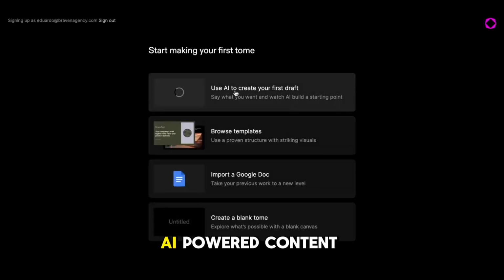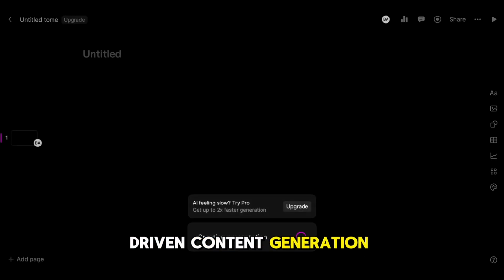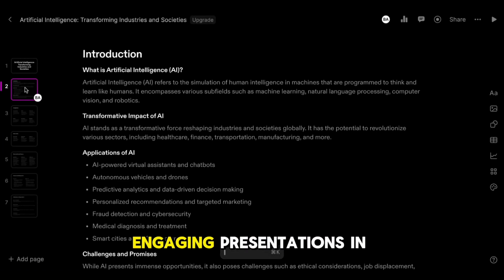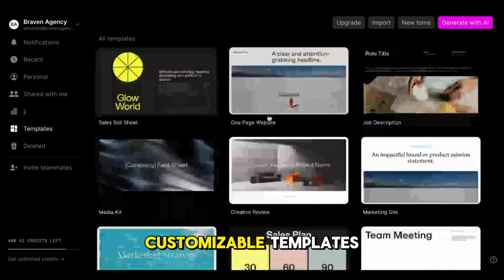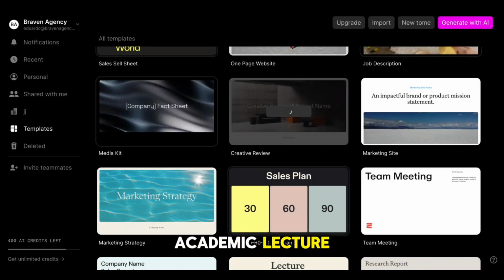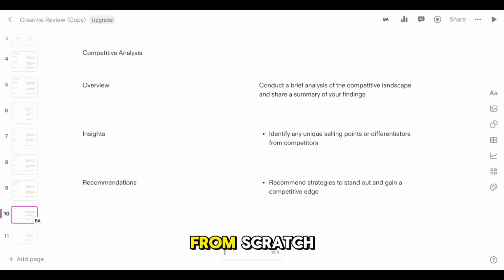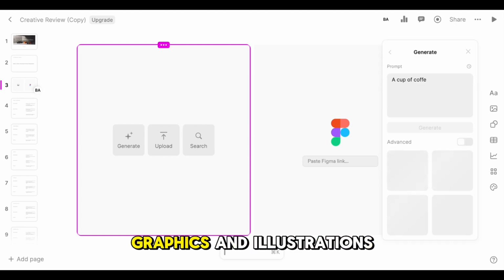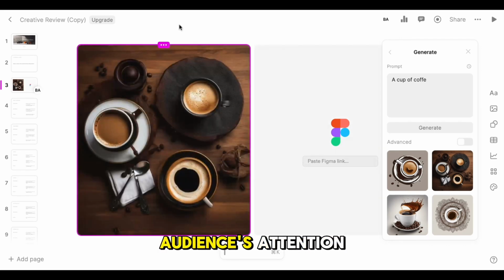Braven AI Tutorials: TEMO